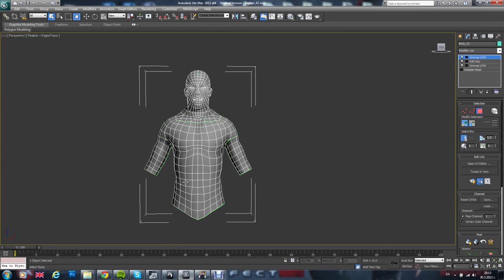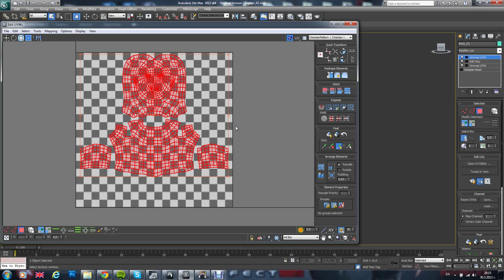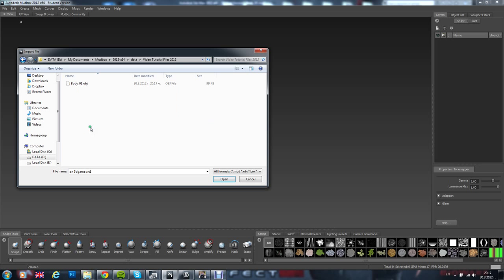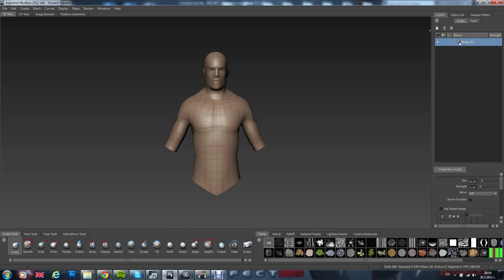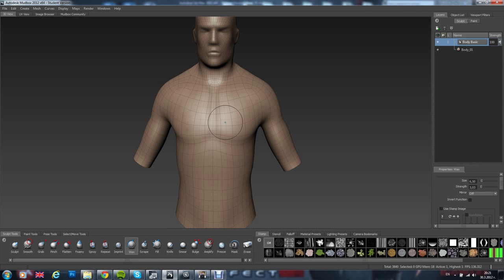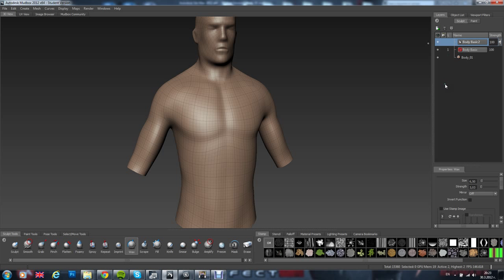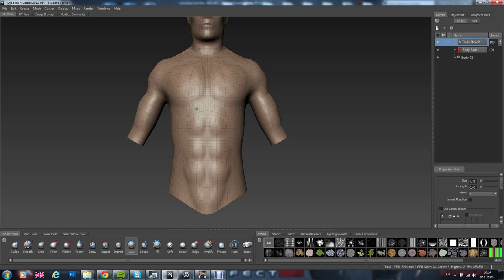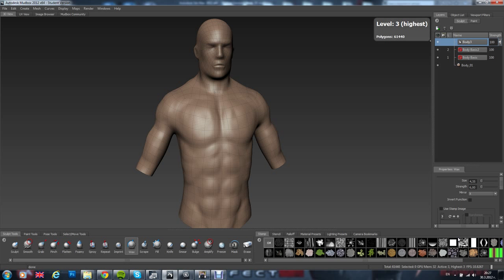3DS Max Mudbox workflow tutorial Part 1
Preapare your model in 3DS Max to be exported. Import to Mudbox, sculpt and paint the mesh. Extract Mudbox normal map. Export texture and glossiness map to Photoshop. Create and apply the new material to your model in 3DS Max